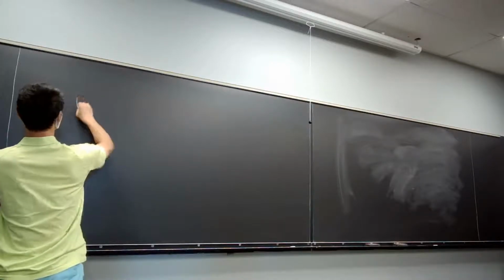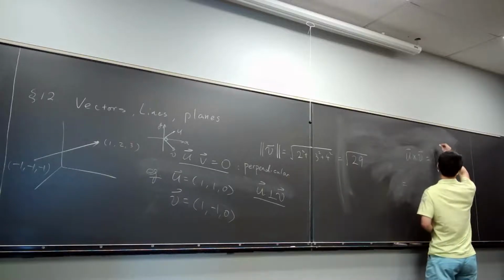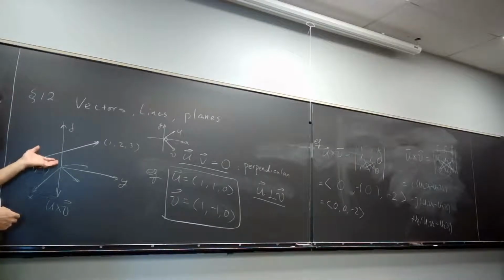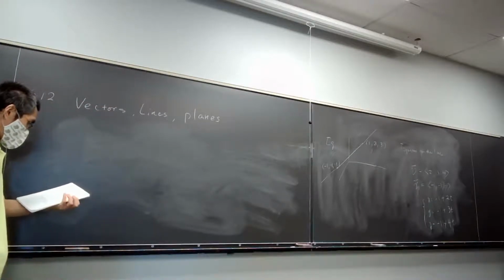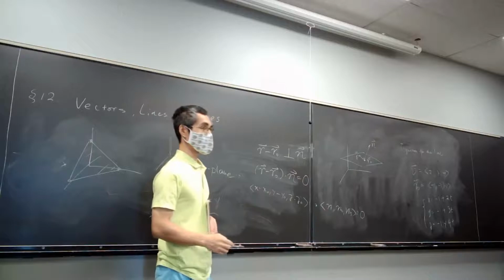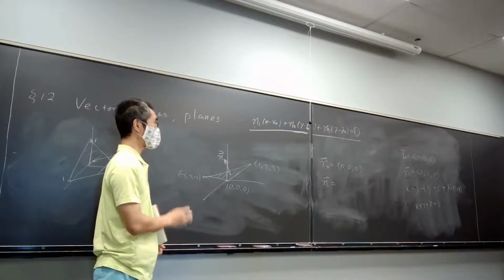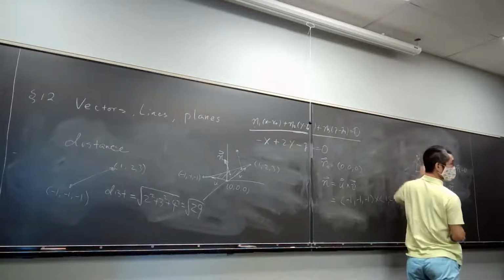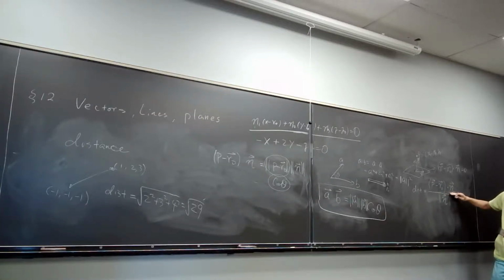Math344 2020-08-17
By: Tianshi Lu